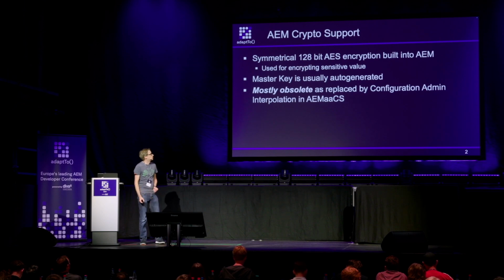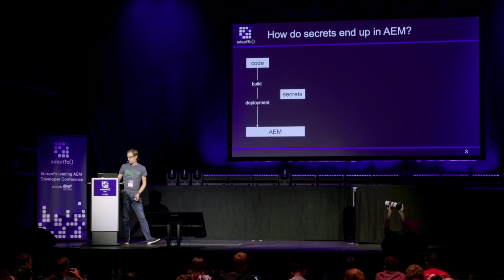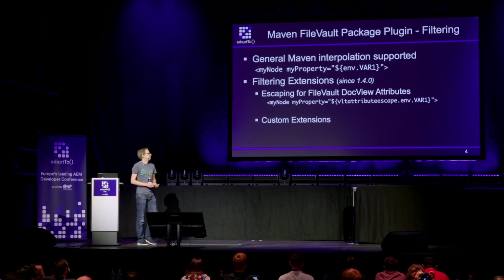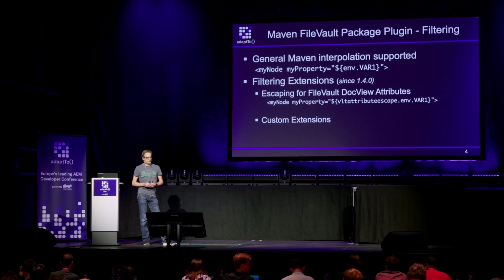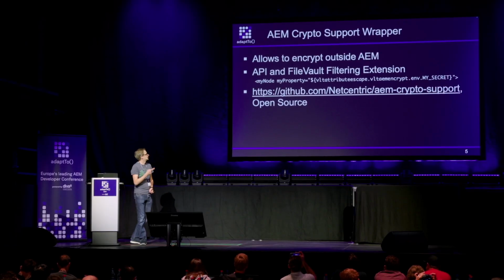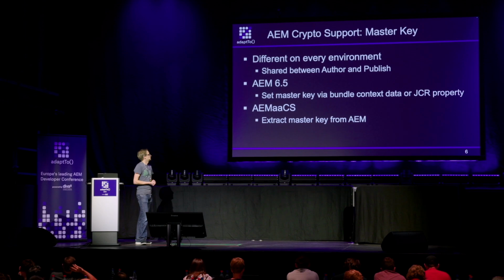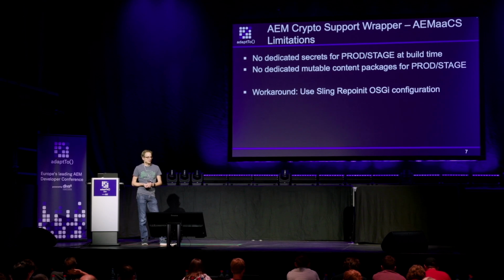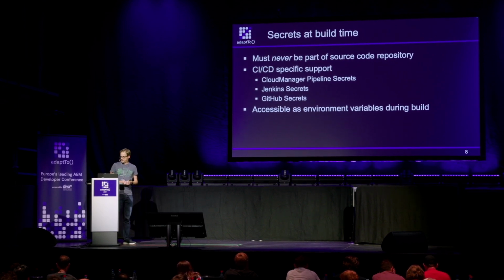Lightning Talk: AEM Encryption At Build Time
- Konrad Windszus, Netcentric